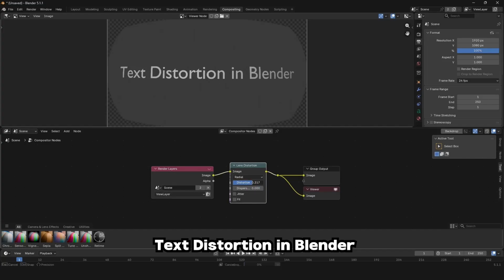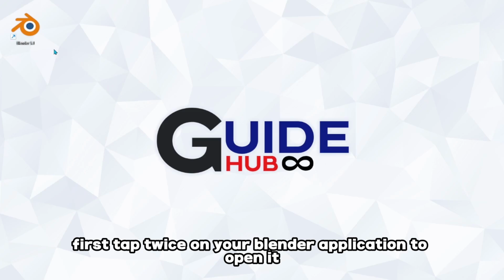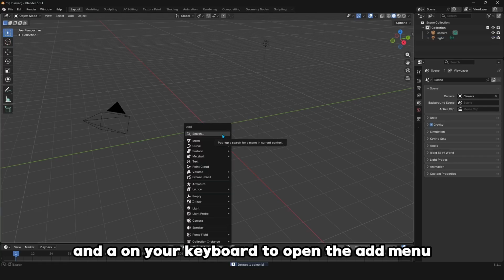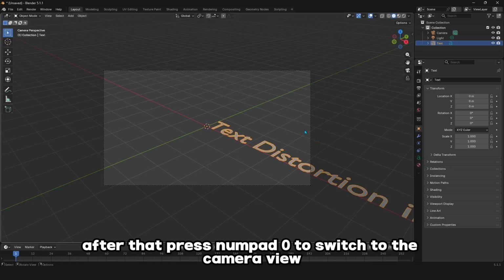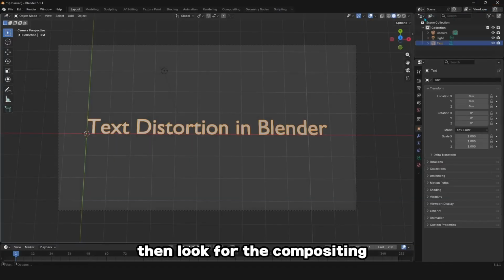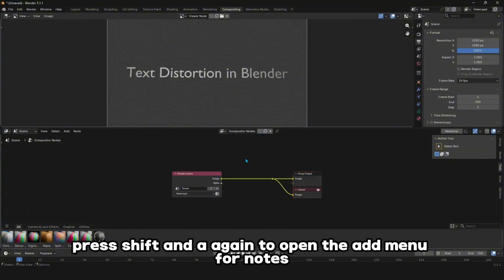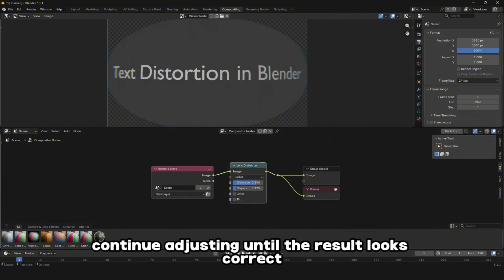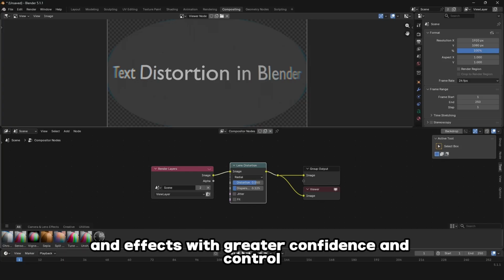Text Distortion in Blender (𝟮𝟬𝟮𝟲) | 100% WORKS | NO Yapping, To The Point! | FAST & EASY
(2026) Learn Text Distortion in Blender in this updated video (NO YAPPING + 100% WORKS!) | EASY FULL GUIDE, Everything You Need To Know! | Text Distortion in Blender